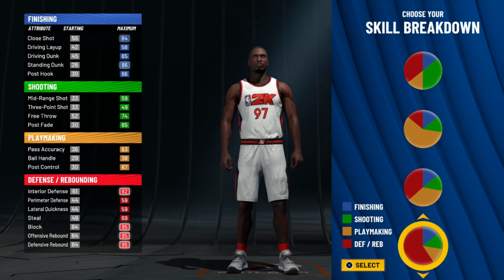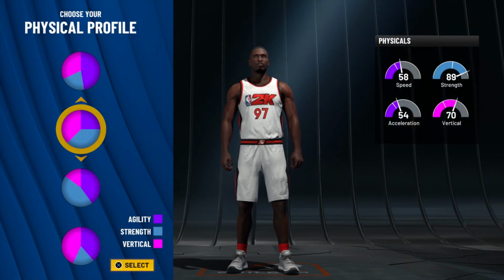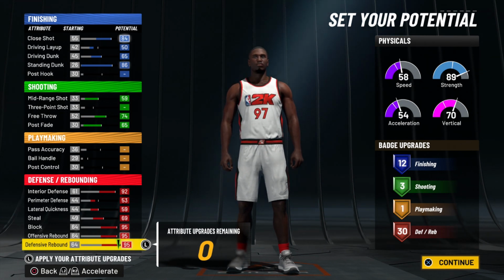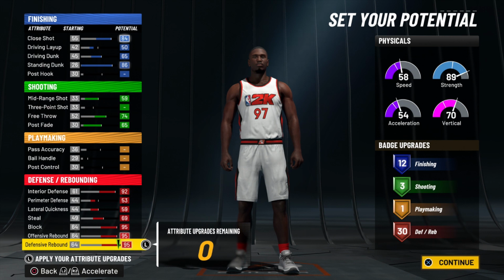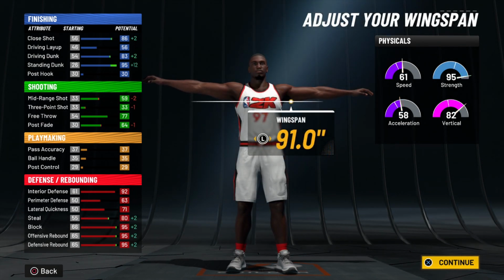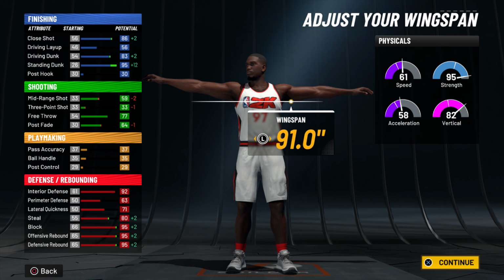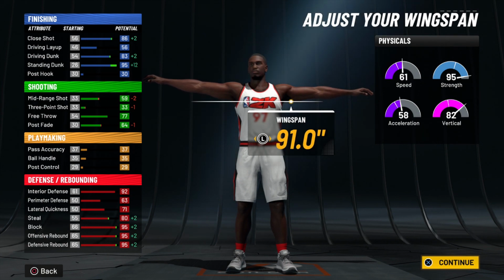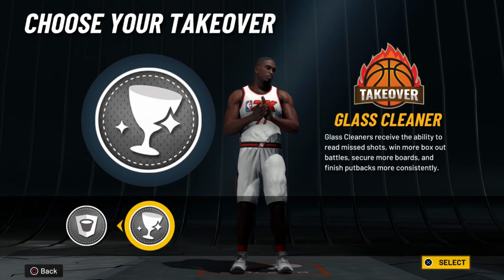TOP-NOTCH 6'9 BEN WALLACE CENTER BUILD! GLASS CLEANING LOCKDOWN NBA 2K22 (PS4)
I had to make my favorite player from the NBA. Showing defensive prowess and insane athleticism on the court.

Instrumental:
J Cole Type Beat / "Sunday" (Prod. Homage)
"Sunday" (Prod. Homage)
Instrumental by Homage